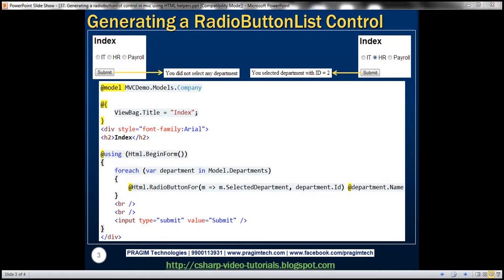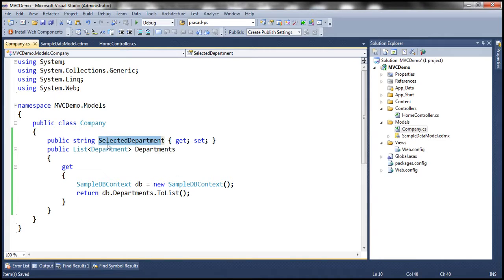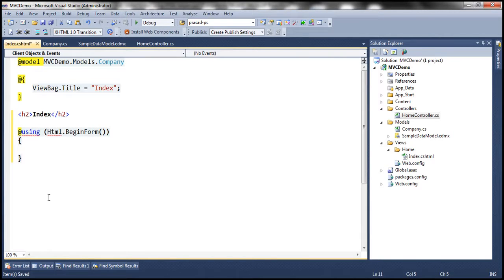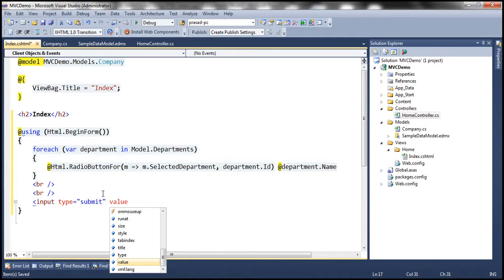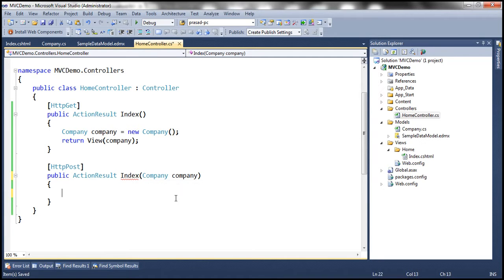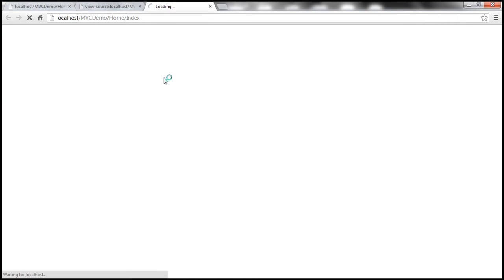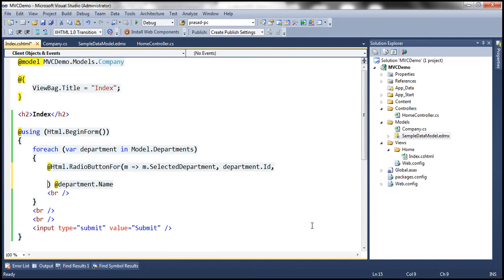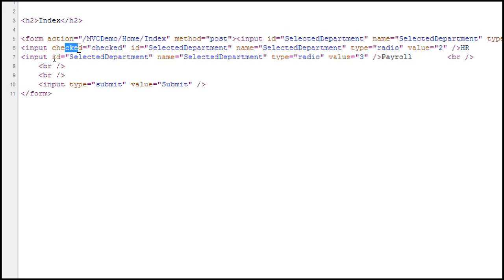Part 37 Generating a radiobuttonlist control in mvc using HTML helpers